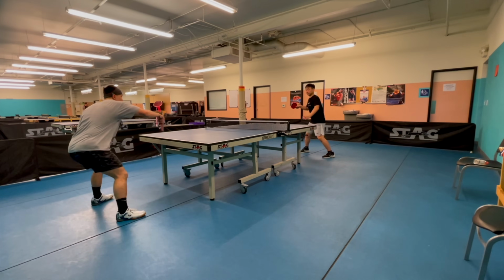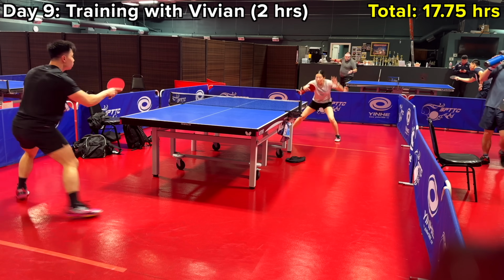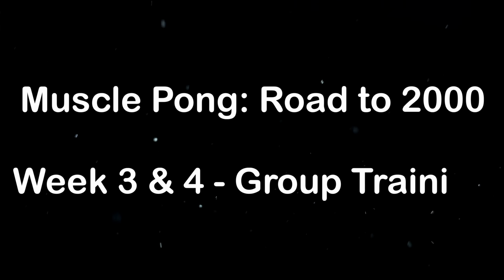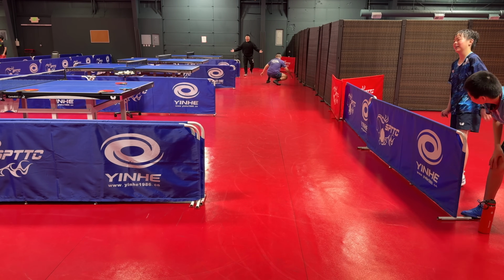How I Started Winning More Matches as an Amateur (5 Simple Tips)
I've been playing table tennis for 2.5 years now starting with a rating of 1007 and grinding all the way up to 1766 over the course of 15 tournaments.

I want to set a new challenge for myself, road to 2000 in six months (by US Nationals).

I will be training hard every single week, documenting my journey to see if I can reach my goal of 2000 USATT Rating by US Nationals (in July).

Our music is free to use on YouTube as long as you put this in your description

Track Title: ZerøCode & GK-17 - Lost [NCN Release]

Timestamps:
0:00 - Intro
0:35 - Tip #1
2:30 - Tip #2
4:20 - Tip #3
6:00 - Tip #4
7:30 - Tip #5
9:38 - Week 3: Forehand Open → Random
10:08 - Week 3: Falkenberg
11:05 - Week 3: Counter Loop
12:35 - Week 3: Push Practice
12:58 - Week 3: Golden Game
13:45 - Week 4: Warm-Up
14:35 - Week 4: Backhand Hit & Block
15:16 - Week 4: Counter Loop
16:05 - Week 4: Serve → FH Right → FH Middle
17:15 - Week 4: Serve → BH Open → Random
18:08 - Week 4: Falkenberg & Counter Drill
20:42 - Week 4: Fitness
21:09 - Week 4: Golden Game
22:40 - Conclusion